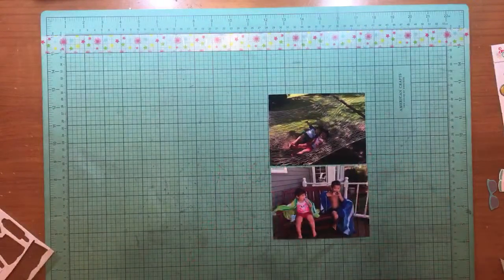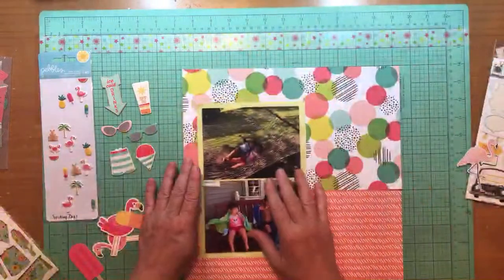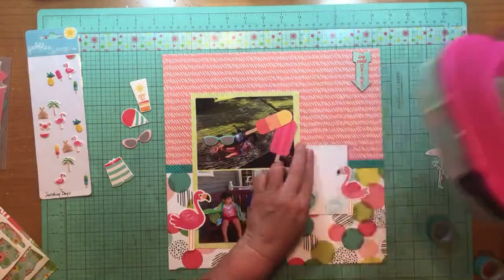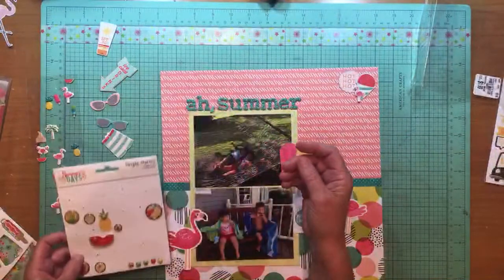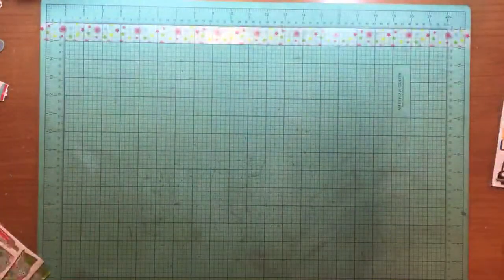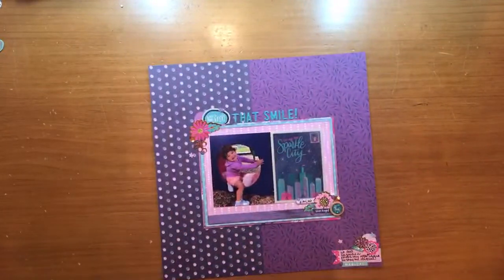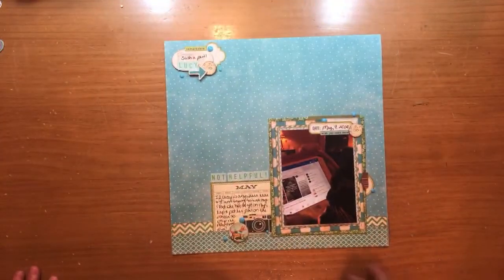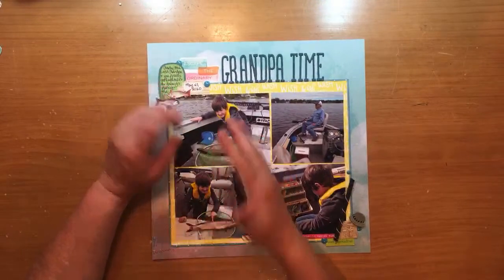Ah, Summer (Livestream) & A Layout Share